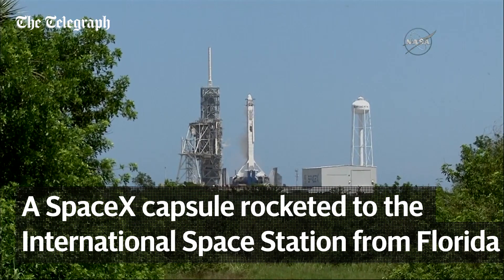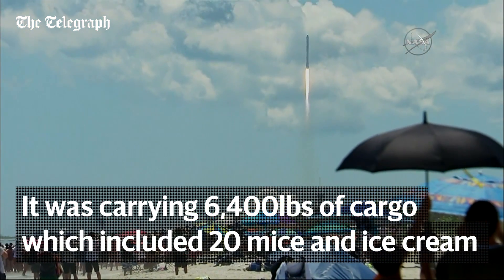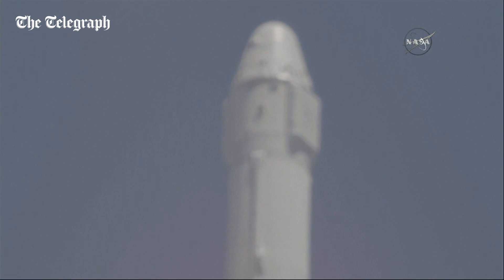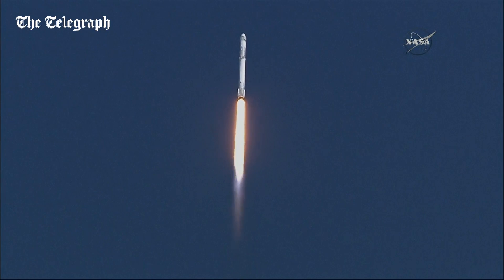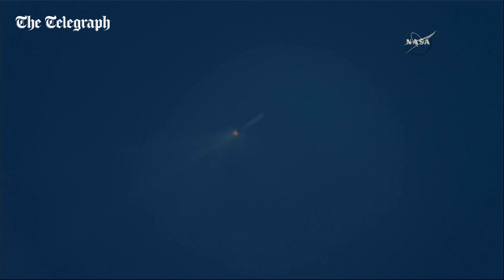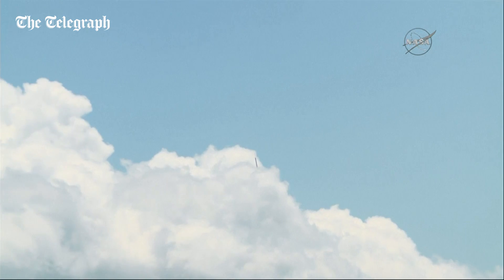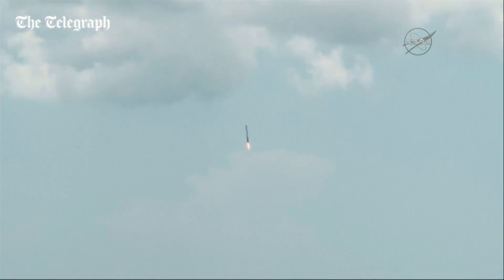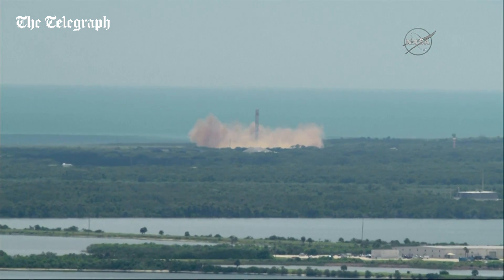SpaceX successfully delivers mice to the International Space Station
A SpaceX capsule rocketed to the International Space Station from the Kennedy Space Center in Florida on Monday, carrying tons of science experiments which included 20 mice.